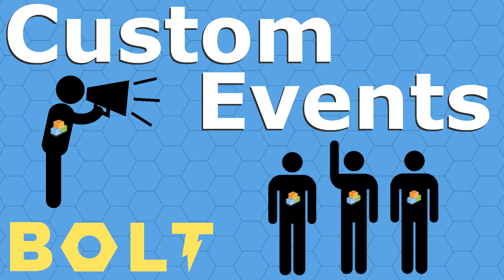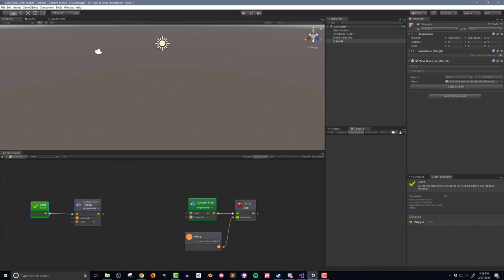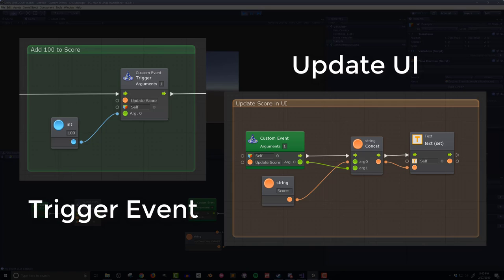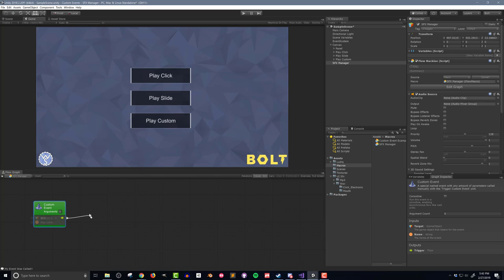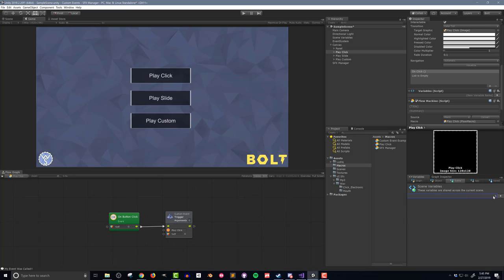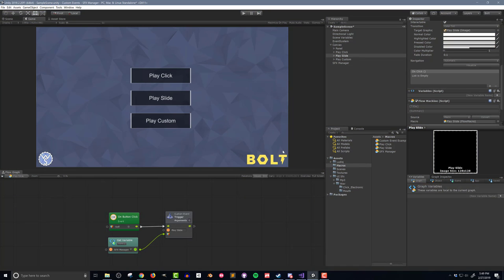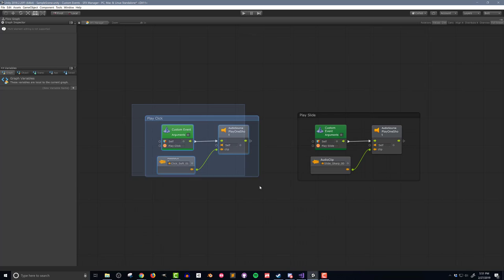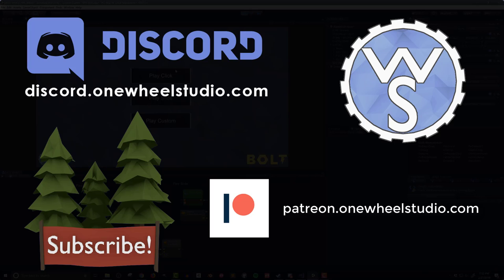Custom Events & SFX Manager (Bolt)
Using custom events in Bolt visual scripting (1:07). Custom events can simplify, shrink and make code easier to maintain. Using custom events to create a simple SFX manager (2:41). Using arguments with custom events (5:28).